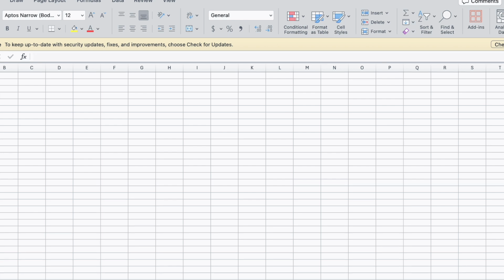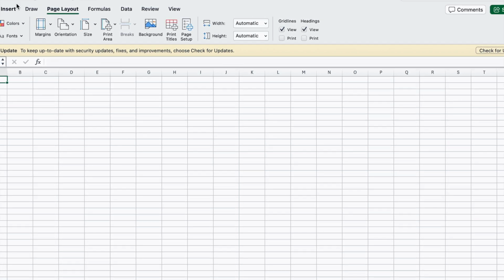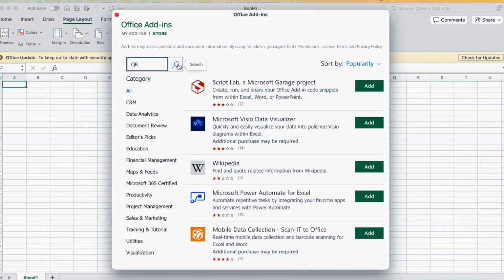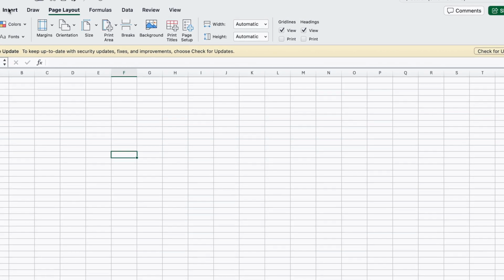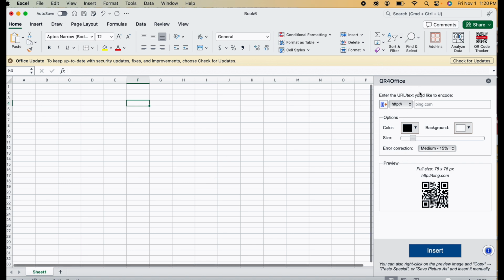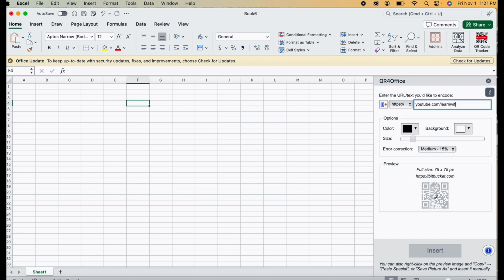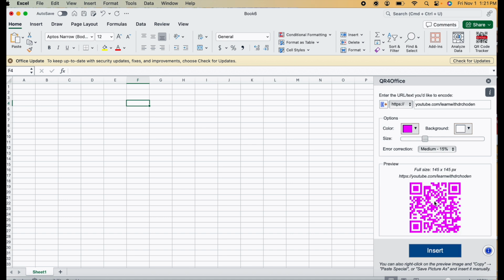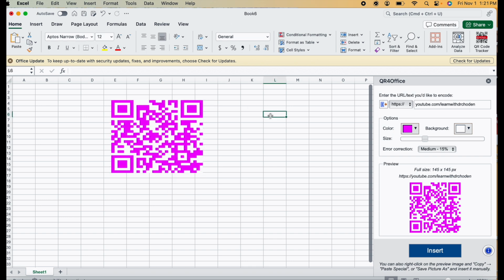How to QUICKLY Add and Generate a QR code in Excel Mac